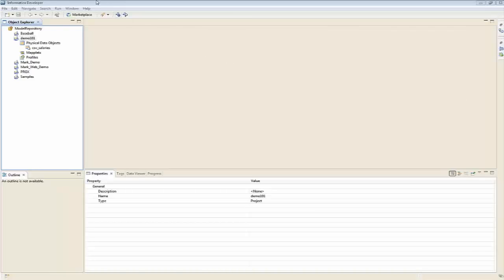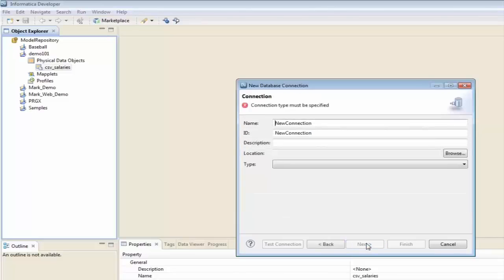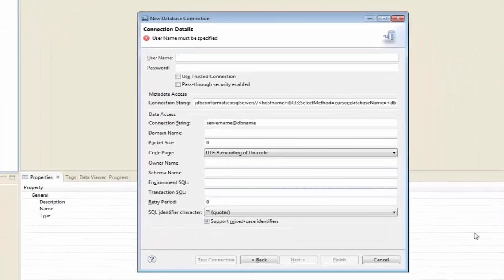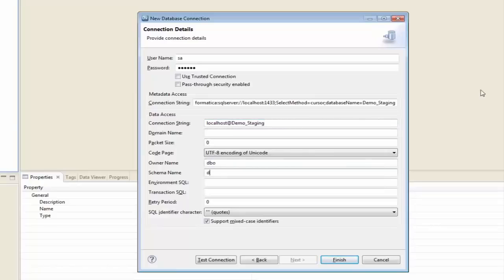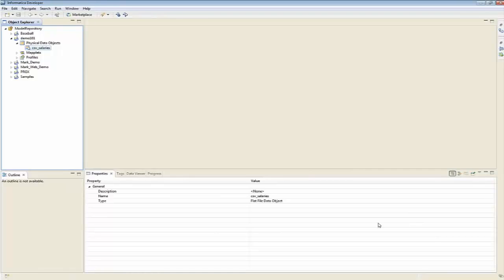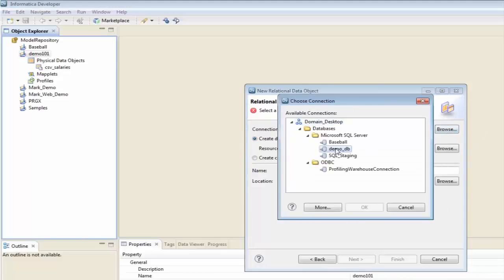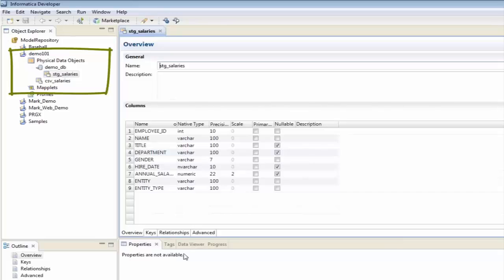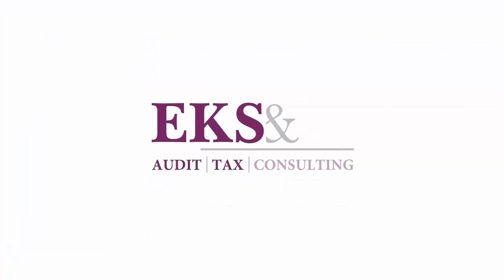Informatica PowerCenter Express Part 5: Adding a New Database Connection to your Project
In this video we show you how to add a new database connection to your project in Informatica PowerCenter Express.